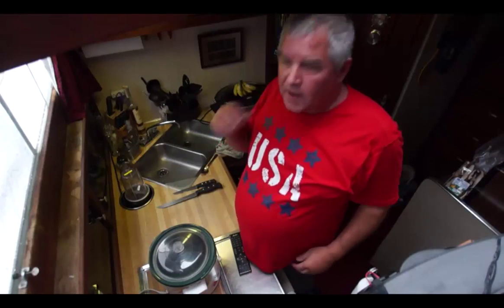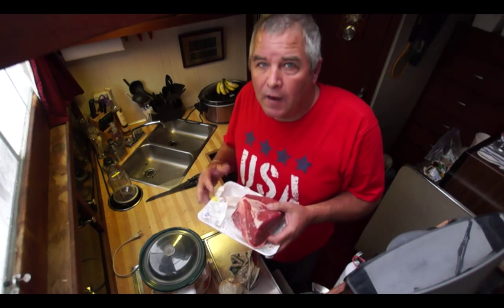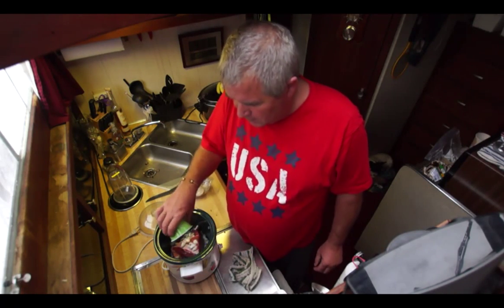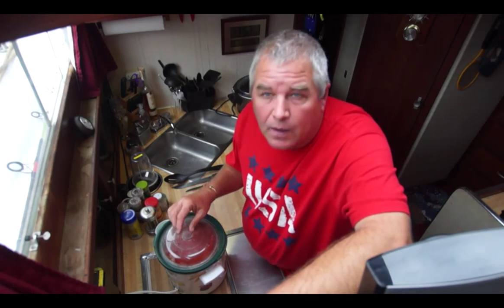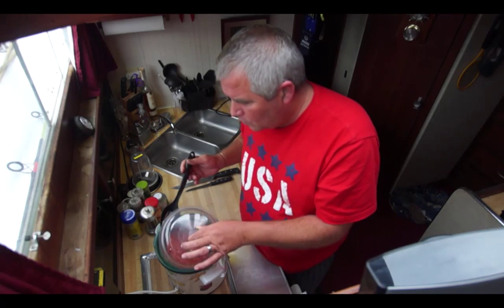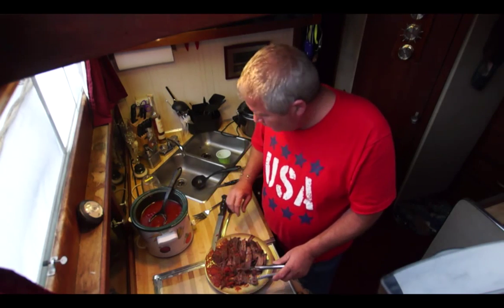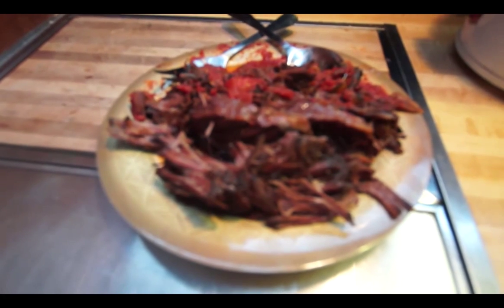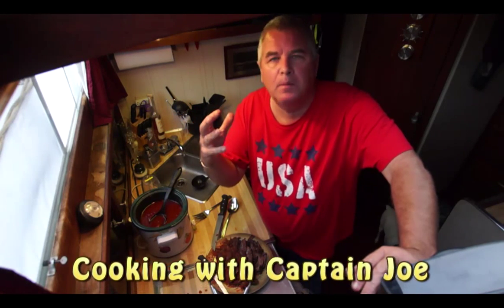After Math Roast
Cooking Pot Roast on the After Math on the creek. Halloween 2013